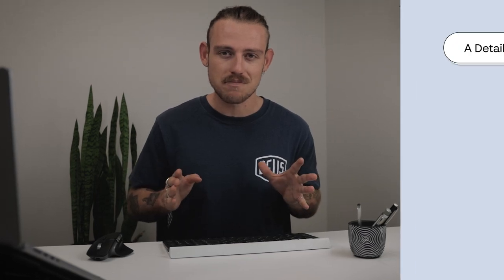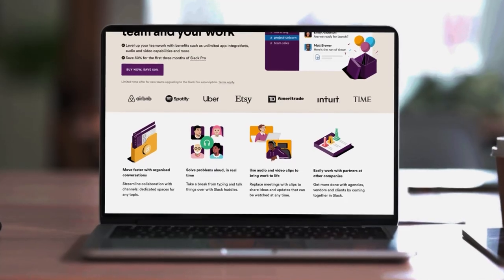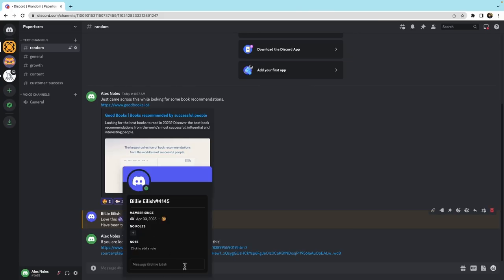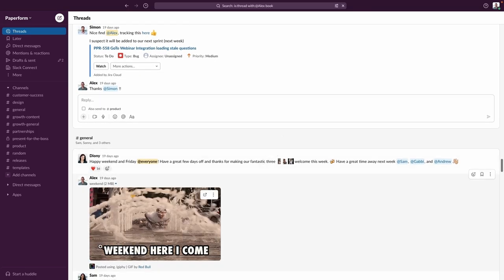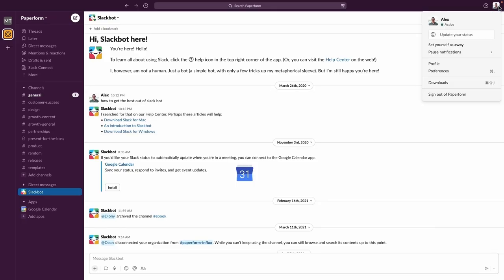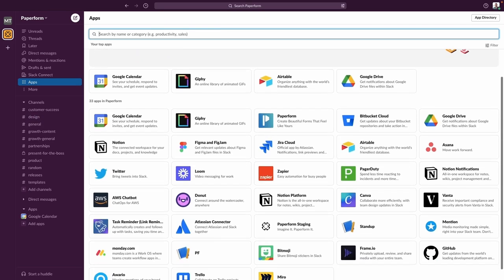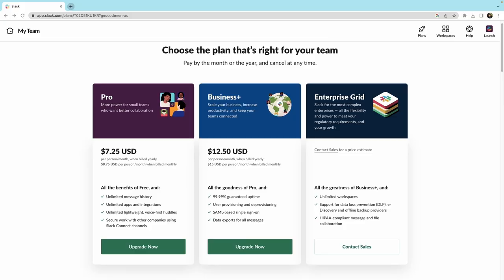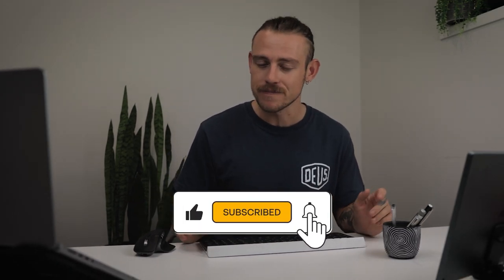Slack vs Discord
When it comes to communication platforms, Slack and Discord are two of the most popular choices. In this article, we'll explore the similarities and differences between these two platforms to help you decide which one is the better fit for your needs.

We'll delve into various aspects, including user interface, customization options, functionality, collaboration features, and more. By comparing and contrasting these key factors, we aim to provide you with a comprehensive understanding of whether Slack or Discord is the right choice for you and your team.

Whether you require a robust communication tool with advanced features or a simpler solution to connect with others, this article will equip you with valuable insights to make an informed decision between Slack and Discord.

📚 LINKS & RESOURCES

👋 ABOUT PAPERFORM

📖 CHAPTERS

0:00 Introduction
0:33 Discord 🔎
0:50 Slack 🔎
1:00 Fun Fact!
1:30 Discord's Messaging layout
2:17 Slack's Messaging layout
3:00 Discord's Voice and Video Messaging
3:22 Slack's Team Collaboration
3:54 Discord Communities
4:20 Connecting apps to Slack and Discord
4:45 Pricing
5:24 Which platform to use.